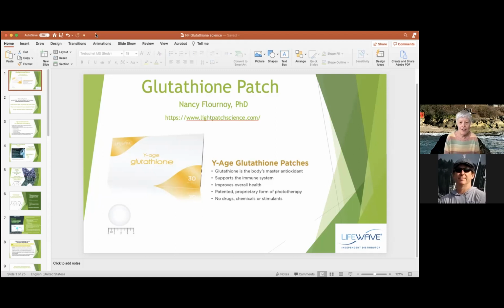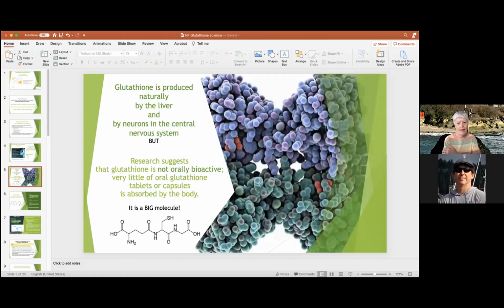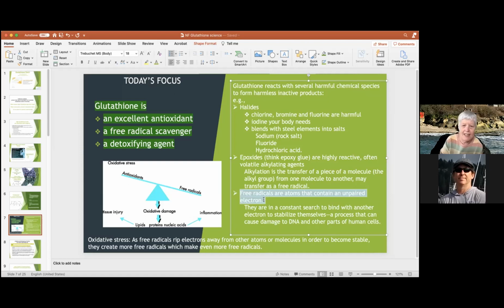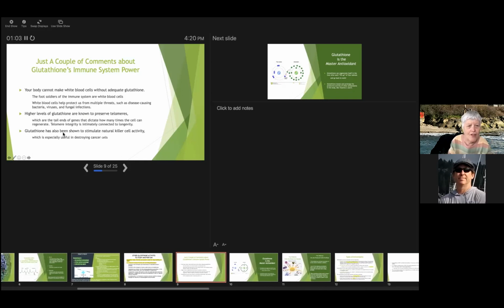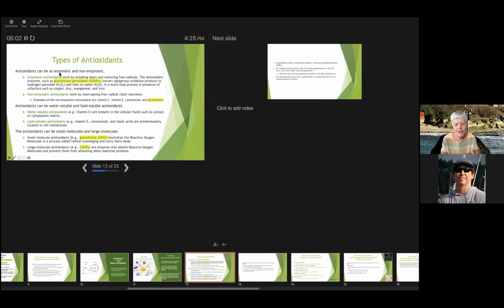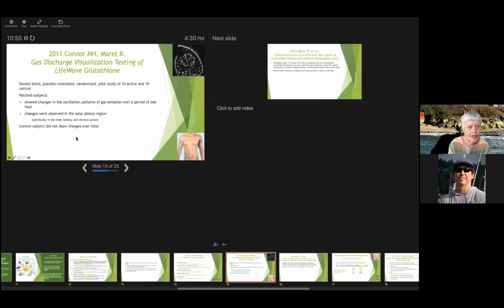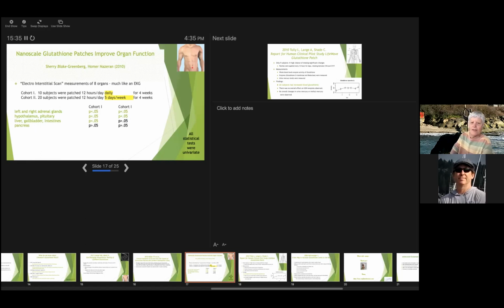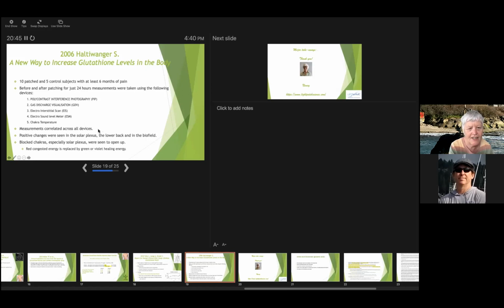LifeWave Webinar: Glutathione Phototherapy Patch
Dr. Nancy Flournoy explains the scientific studies done on Glutathione,
the body's master antioxident, and the Glutathione patch.